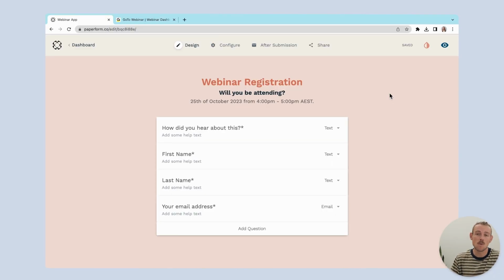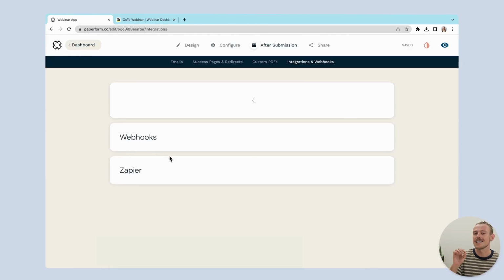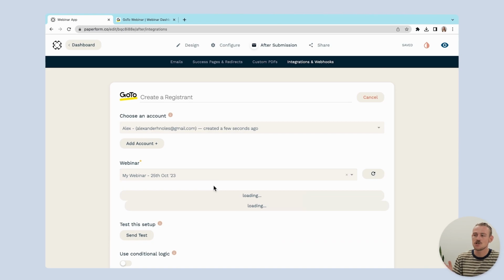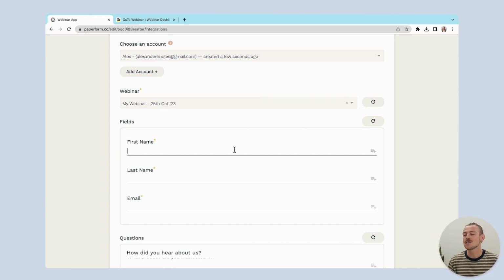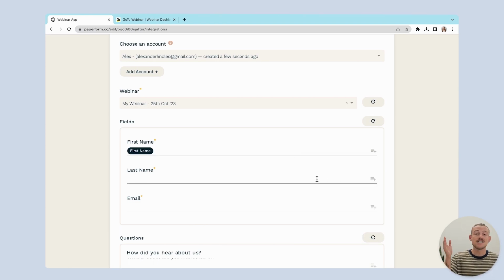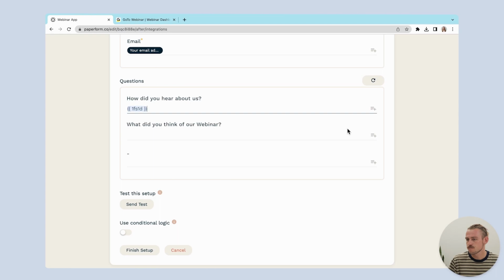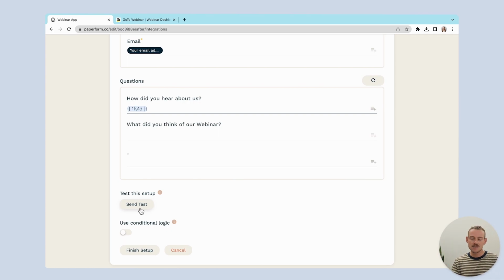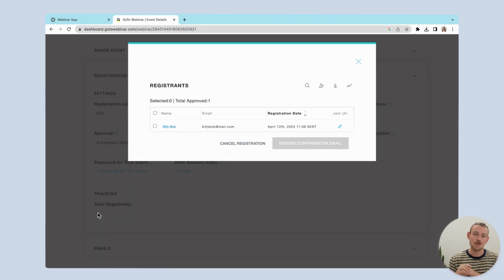How to connect Paperform to GoTo Webinar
In this video, we show how GoToWebinar and Paperform can assist you in streamlining your webinar registration process and lead to better results.

GoToWebinar is a robust web conferencing platform explicitly designed for hosting interactive and engaging webinars. It offers a range of features and tools to help you deliver professional webinars, interact with attendees, and measure the success of your sessions.

GoTo Webinar provides a user-friendly interface, making it an excellent choice for businesses and organizations of all sizes aiming to deliver impactful webinars, expand their reach, and foster meaningful audience connections.

Whether you're a business owner seeking to enhance your webinar hosting process or an efficient way to collaborate on webinar-related tasks, this video is tailored to your needs.

📚 LINKS & RESOURCES

👋 ABOUT PAPERFORM